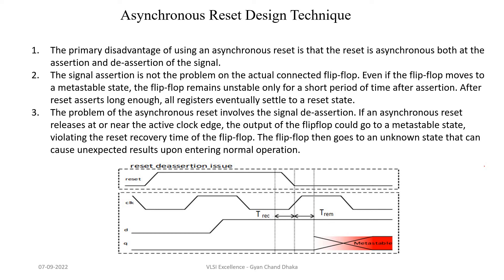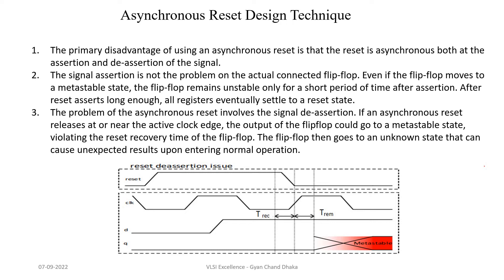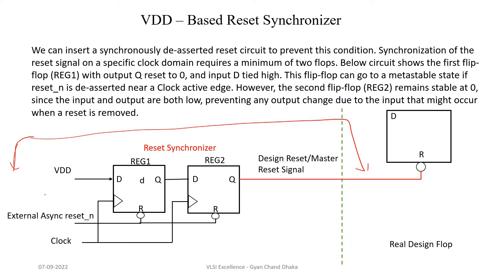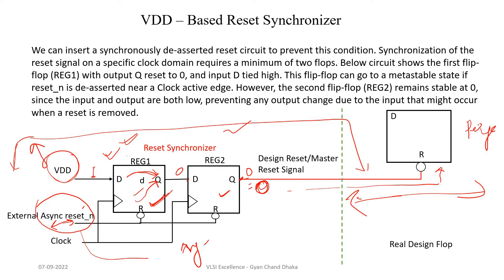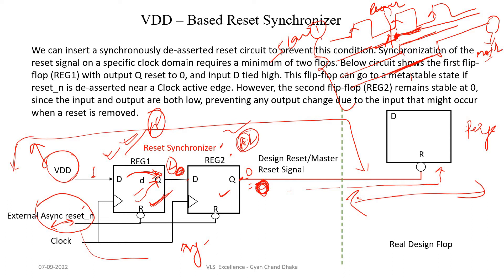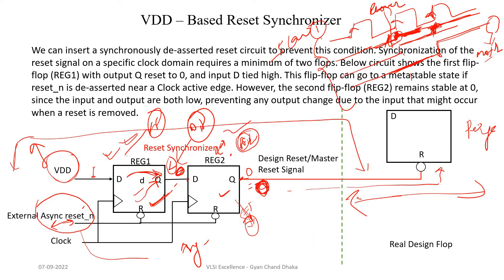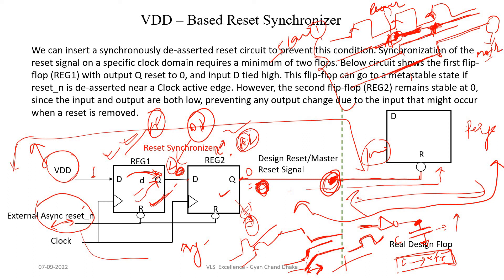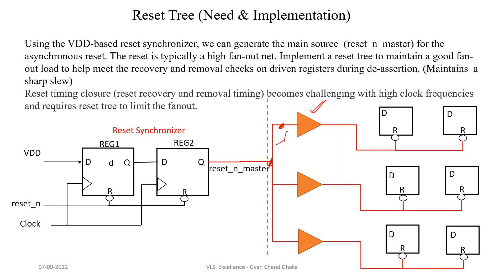Digital VLSI Design | VDD - Based Reset Synchronizer | Async Reset De-Assertion | Reset Tree 💯🔥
Implementation of Reset Synchronizer Circuit ?
  Functionality of Reset Synchronizer ?
  Metastability During Asynchronous Reset De-Assertion ?
  Aynchronous Reset Assertion and Synchnous De-Assertion ?
  Manipulation Asynchronous Reset as Synchronous Reset De- Assertion ?
  Asynchronous Timing Checks ?
  Recovery & Removal Timing Check ?
  Reset Tree ?
  Need and Design of Reset Tree ?
   Impelmentation of Synchronous Reset Design?
   Verilog HDL Code for Synchronous Flip - Flop Design ?
   Circuit Diagram of Synchronous Reset Flip - Flop ?
  Implementation of Asynchronous Reset Design ?
  Veriloh HDL Code for Asynchronous Reset Flip - Flop?
  Circuit Diagram of Asynchronous reset Flip - Flop?
   Advantages of Synchronous Reset Deisgn ?
   Disadvantages of Synchronous Reset FDesig ?
   Advantages of Asynchronous Reset Deisgn ?
   Disadvantages of Asynchronous Reset FDesig ?
   Best Reset Design Approach ?
   Reset Synchronizer Implementation ?
   Working Principle of Reset Synchronizer ?
   Metastability Issue with Asynchronous Reset De-Assertion ?
   How to Resolve Asynchronous Reset De-assertion Metastability Issue ?
   How do you synchronize a reset release?
   What is a reset synchronizer flop?
   What is the difference between reset and synchronous reset?
   What happens if the reset synchronizer is duplicated?
   reset synchronizer
   synchronous reset and asynchronous reset
   synchronous and asynchronous reset
   synchronous vs asynchronous reset verilog
   synchronous vs asynchronous reset
   synchronous reset verilog
   what is asynchronous reset
   synchronizer in vlsi
    reset tree